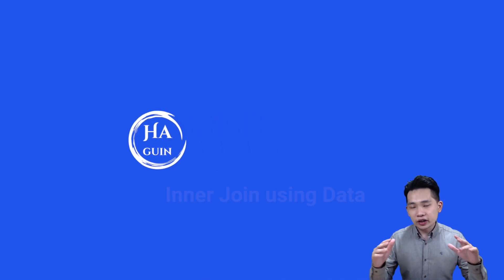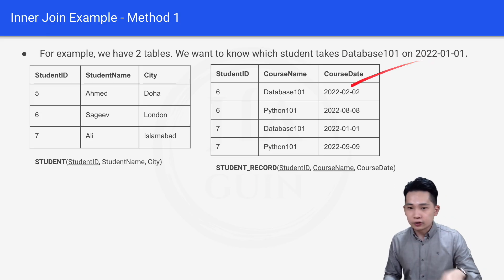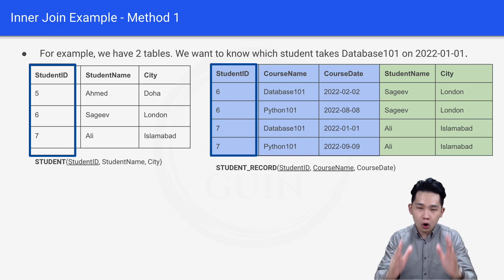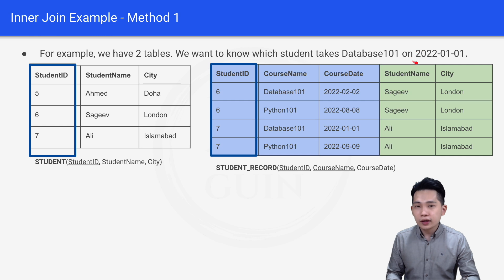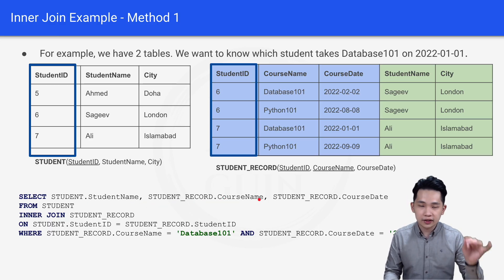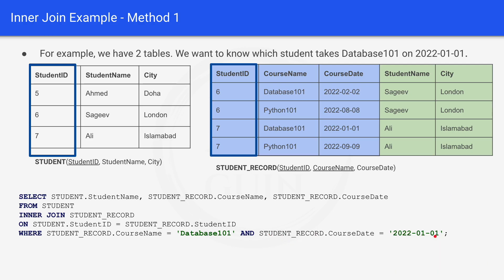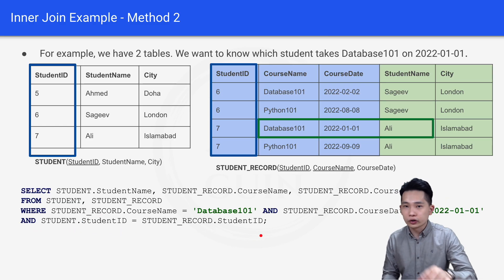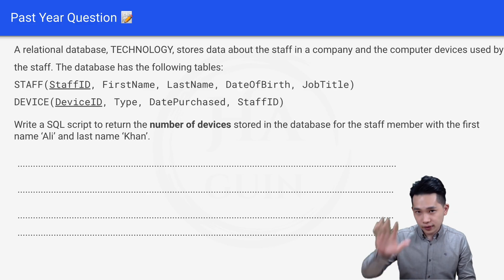Inner Join with SQL - A Level Computer Science 9618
This video explains the concept of inner join in data manipulation language and demonstrates how to perform it using two tables with different data but matching columns. The tutorial uses an example of finding a student's name who took a particular course on a specific date, and shows how to do it using both a manual process and a single step process using inner join.

Whether you're a student preparing for the Cambridge International AS & A Level Computer Science 9618 Paper 1 exam on Chapter 8: Databases or a professional seeking to broaden your knowledge, this video is ideal for you.

⏳ TIMESTAMPS
00:00 Intro
00:04 What You Will Learn
00:09 What is Inner Join
00:29 Method 1
05:57 Method 2
06:48 Past Year Question